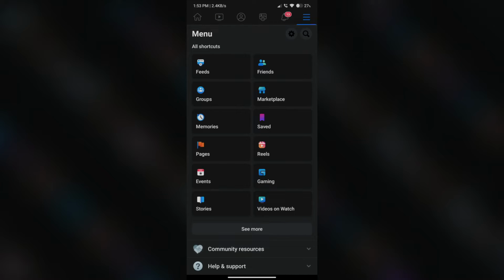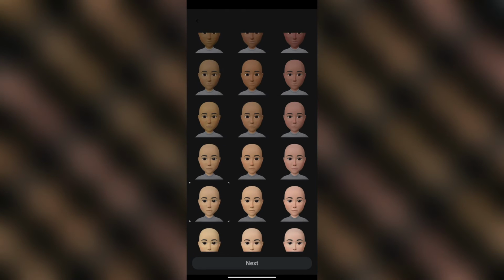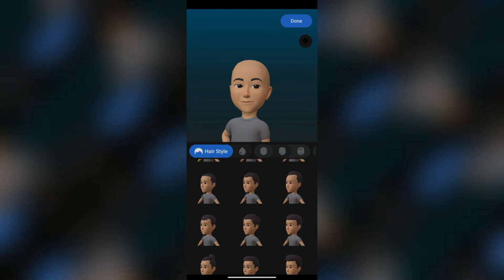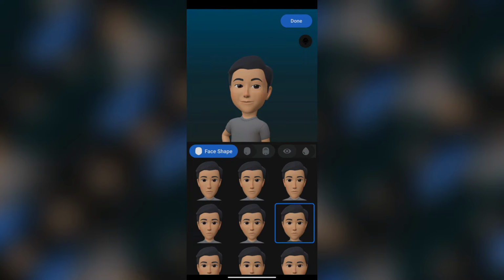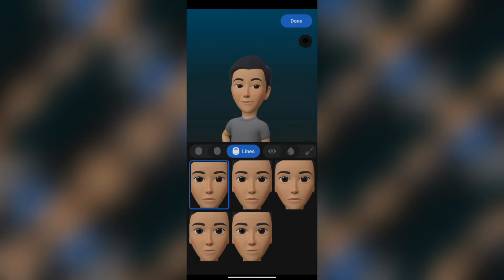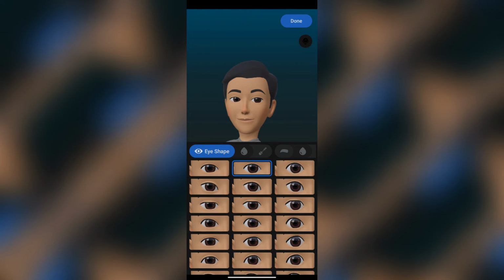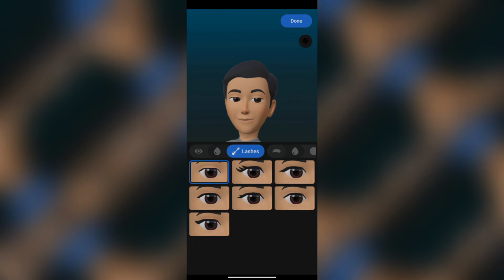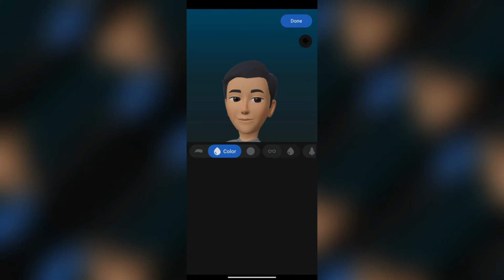How to create your 3D avatar on Facebook